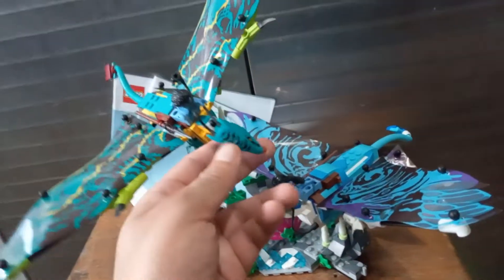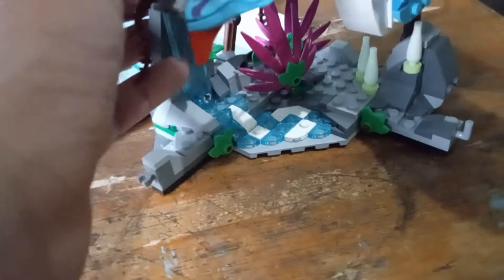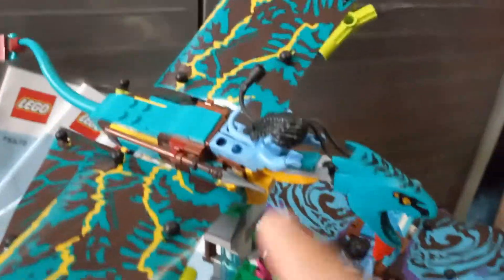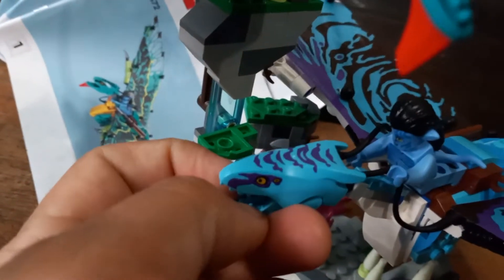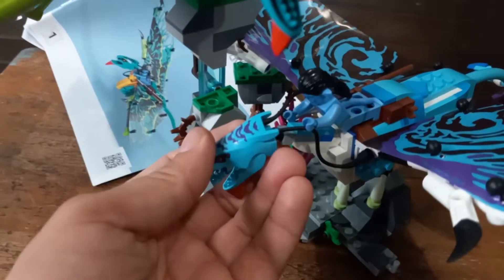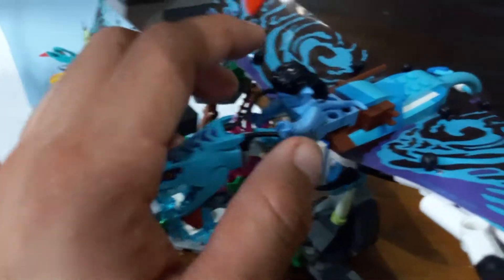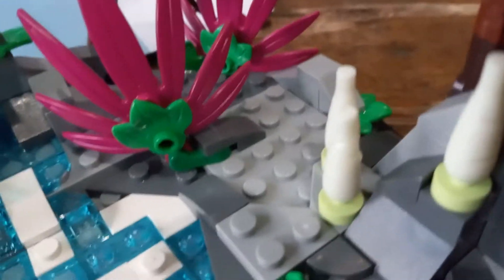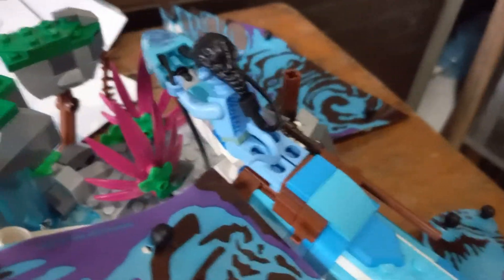LEGO 75572: Jake & Neytiri's First Banshee Flight (review)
The beautiful pair of flying creatures from James Cameron Avatar, what a sight they are. The creatures, and some of the environmental elements, glow in the dark. The set comes with some pedestals to place the two Banshees as if they are flying but I would have preferred to have it a bit transparent. The set itself could have come with a creature or a member of the Avatar tribe to be more complete.

I have an Instagram account (for general images): Luis E. Morales Falcon (@luisemoralesfalcon3) • Instagram photos and videos
I also have a Flickr account: About luise.moralesfalcon | Flickr